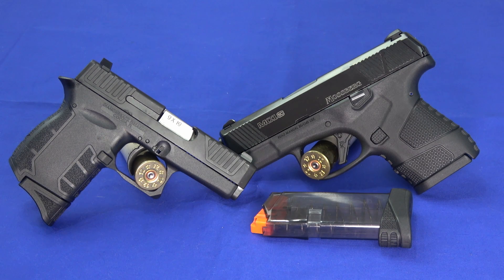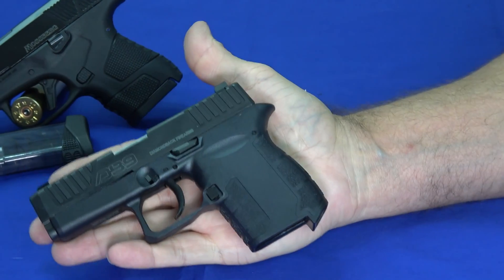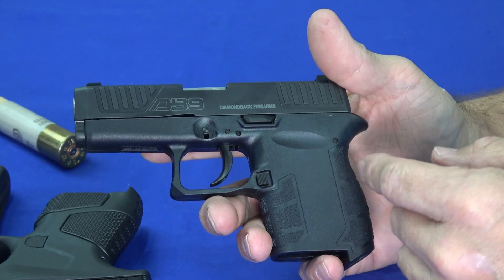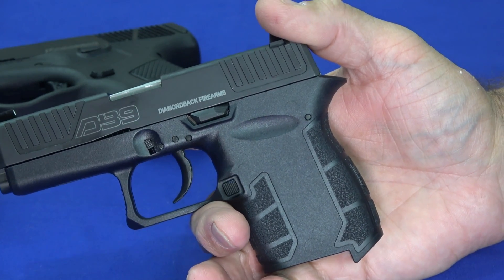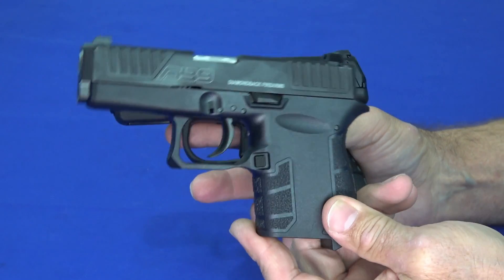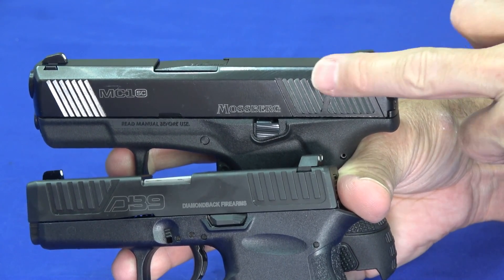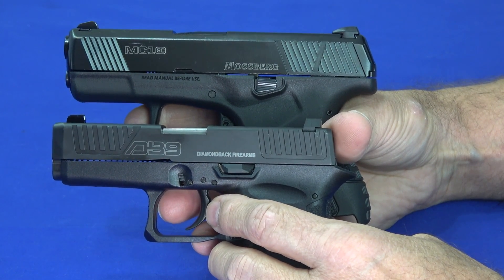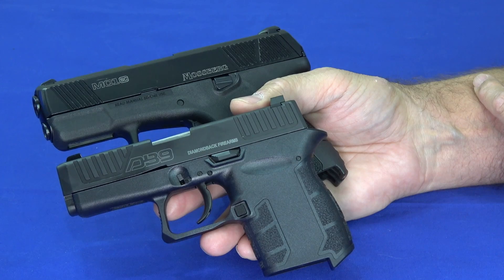Two great shooters: Mossberg MC1 vs Diamondback DB9 Gen 4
We compare the Diamondback DB9 (Gen 4) vs the Mossberg MC1 SC in this video.  Both are single stack 9mm guns, and both represent good values.  One is very small and very concealbale, and the other is "bigger" and about the size of a Glock 43.